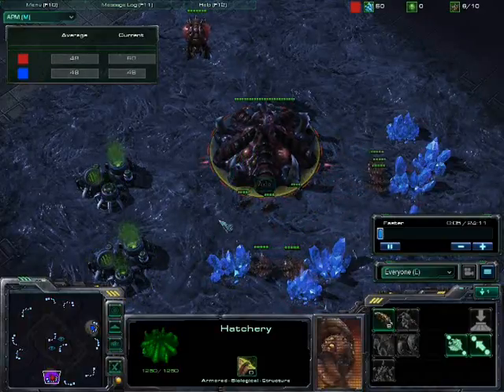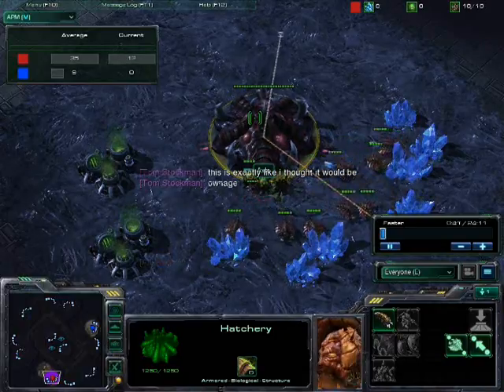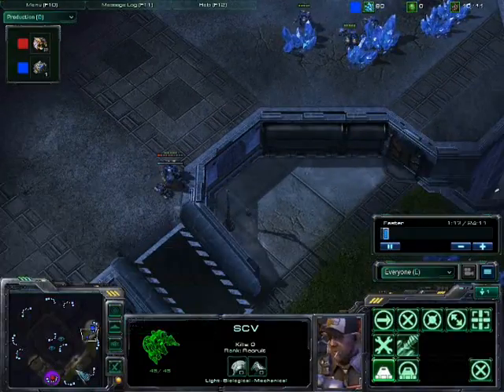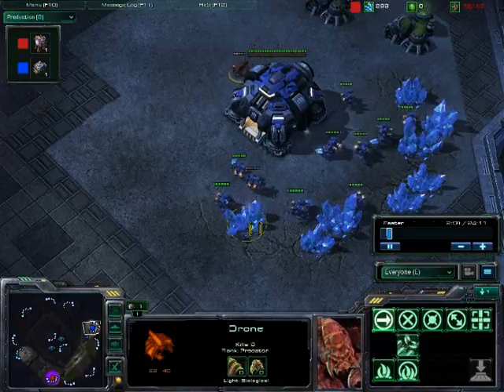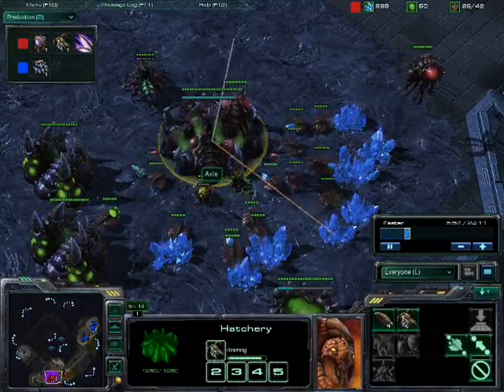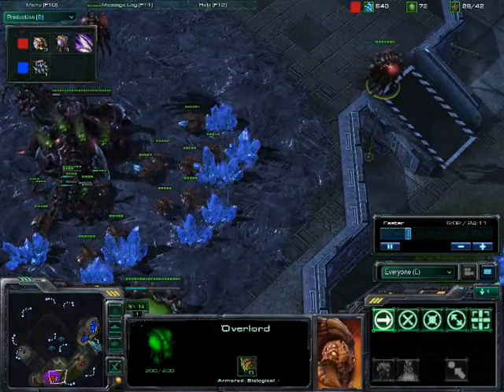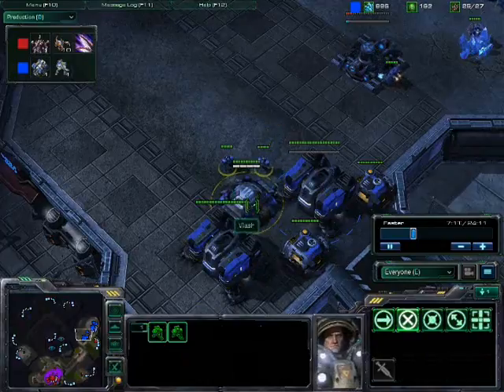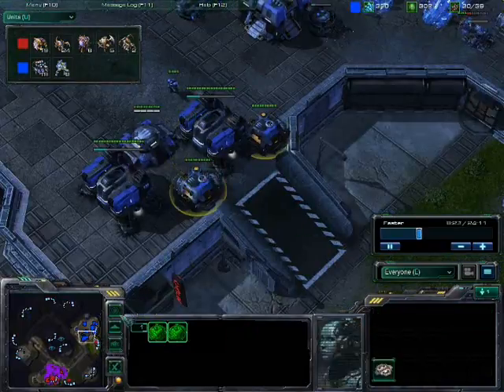Axle V Vlash P1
ZvT on Metalopolis